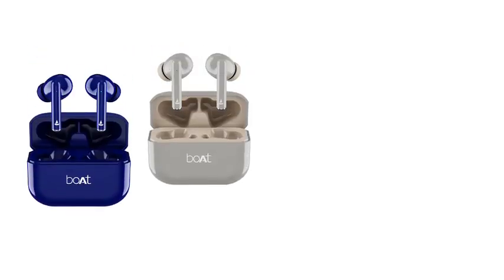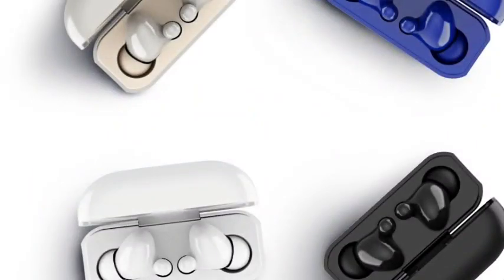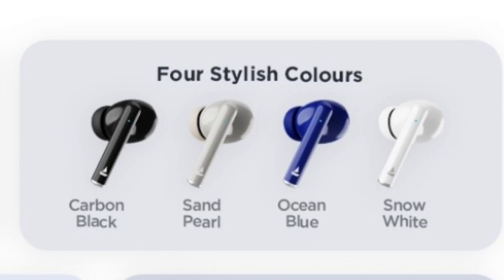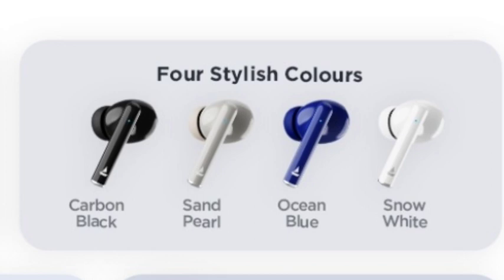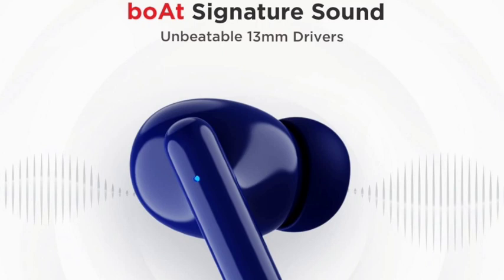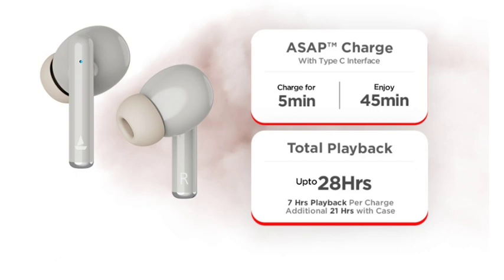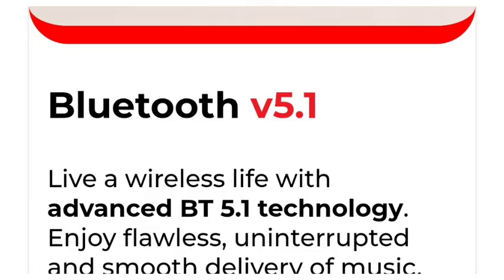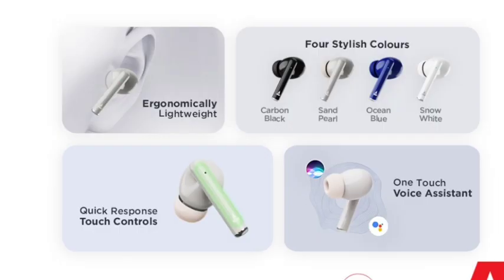Boat Airdopes 111 Tamil Review | Boat Airdopes 111 TWS தமிழ்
In This Video Boat Airdopes 111 TWS Tamil Features And Review With Full Details.